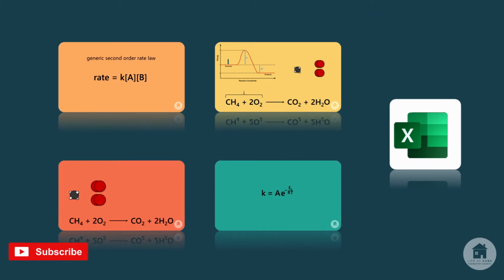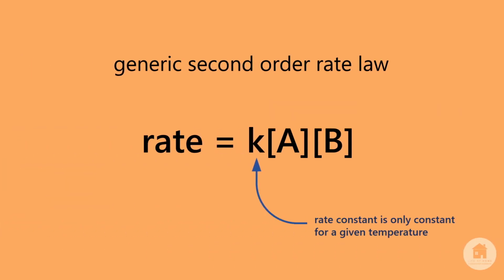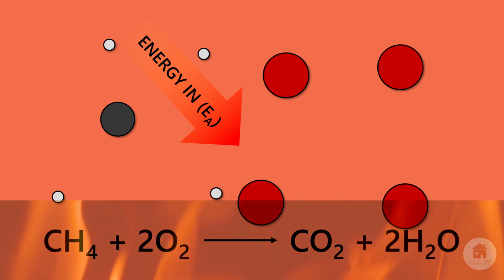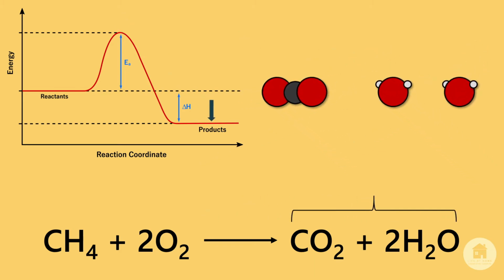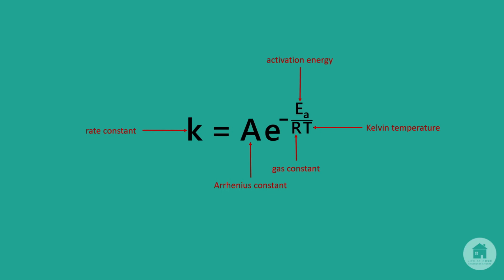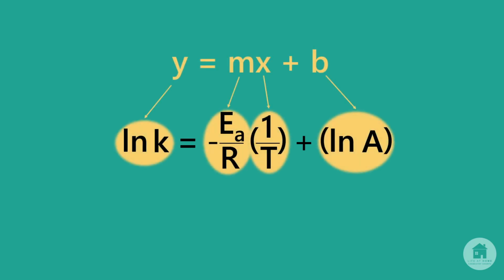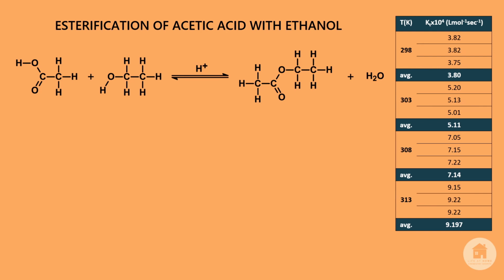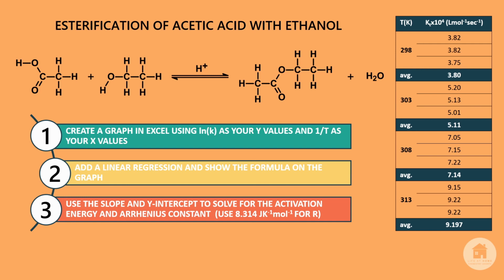Arrhenius Equation Excel Challenge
This is the first in a series of Excel Challenges designed to give Chemistry students practice with Excel while reinforcing content. The material is AP Chemistry level.

00:00 - Intro
00:40 - 2nd order Rate Law example
01:50 - Activation energy explained
02:36 - Activation energy and the reaction coordinate
03:18 - The Arrhenius Equation
04:53 - The Excel Challenge